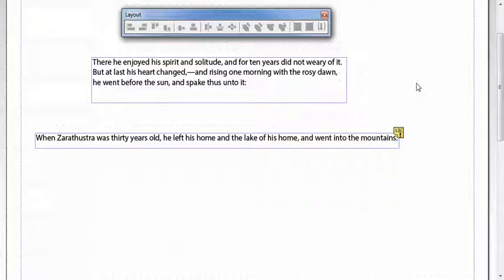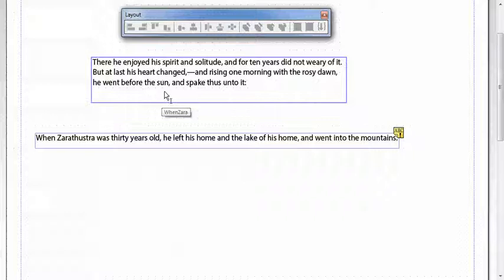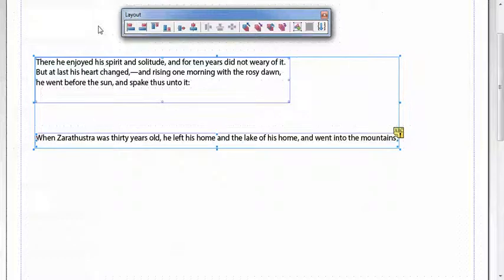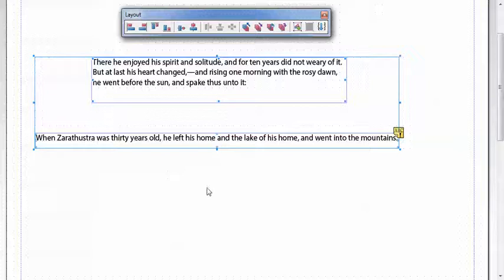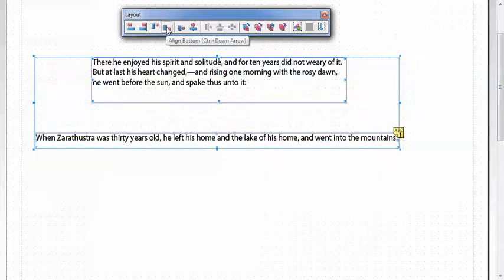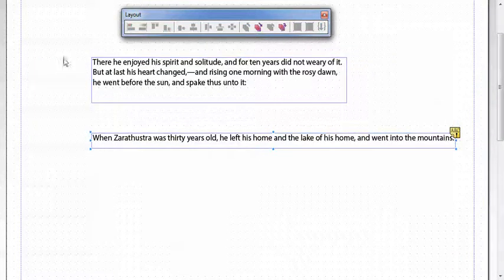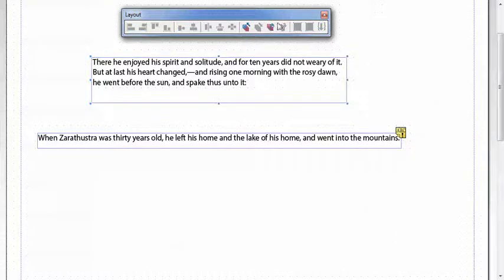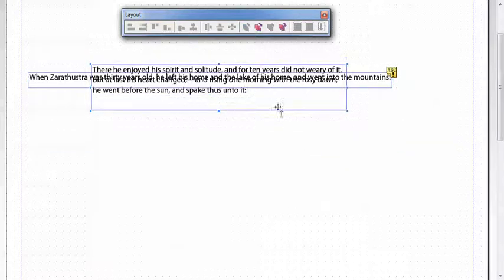Livecycle Designer ES4 - Layout Toolbar